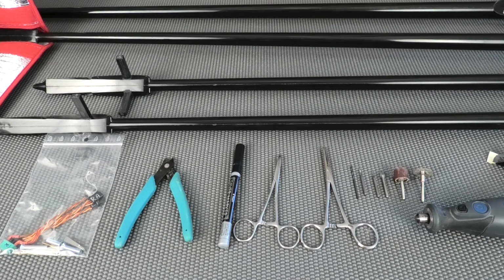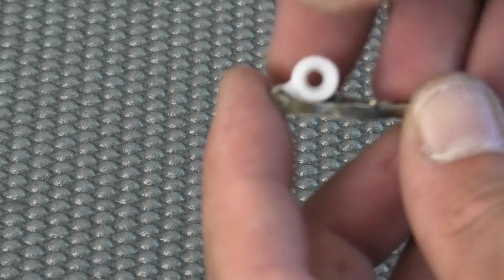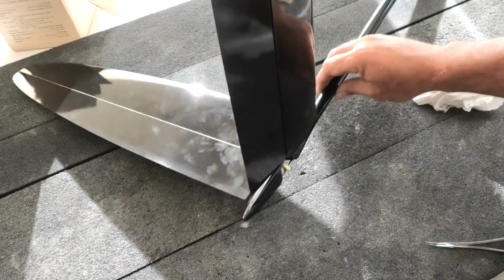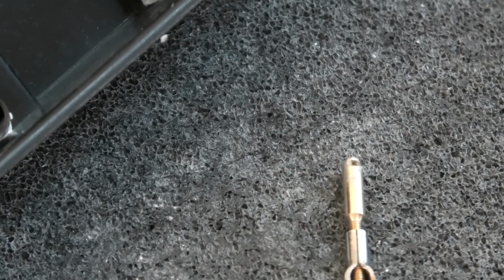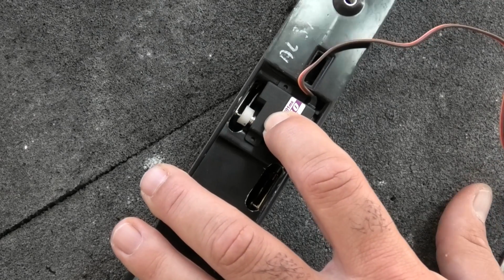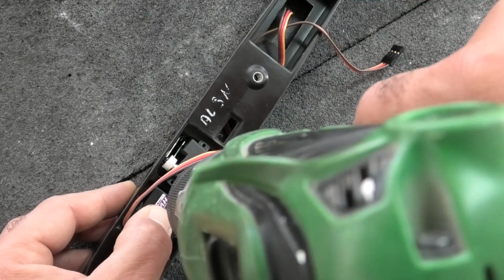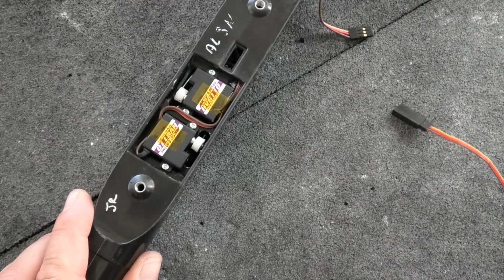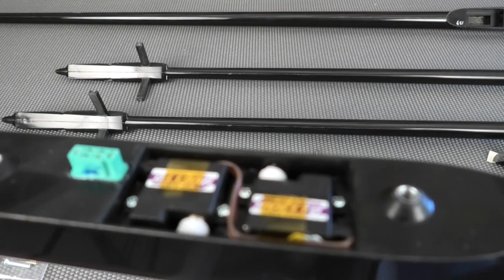Samba Prestige F5J V-tail Servo Installation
We install servos in the new V-tail fuse from Samba Models. Just some tips and a bit of "how to".
Links-
F3J.com